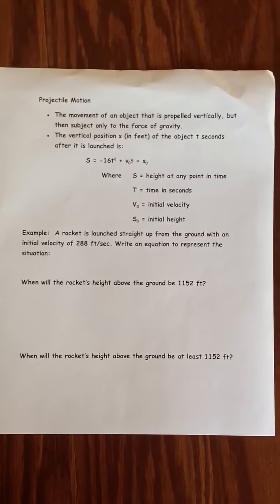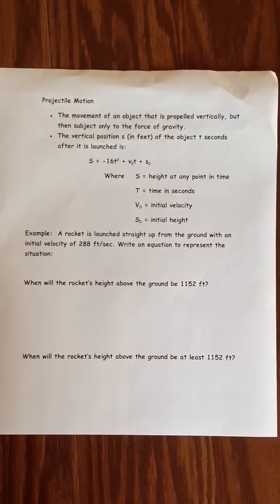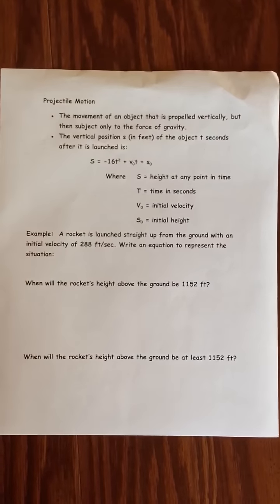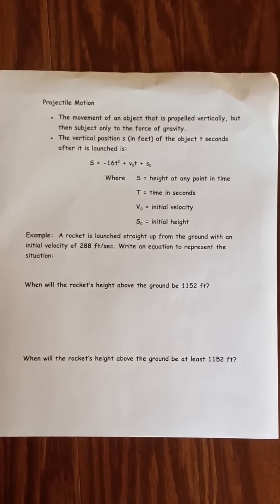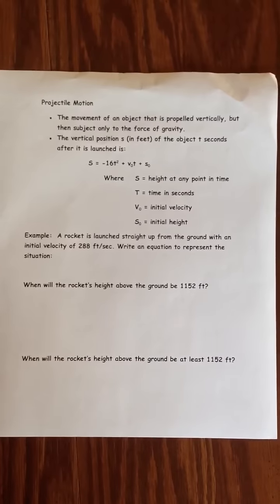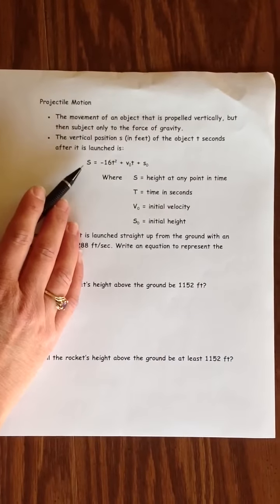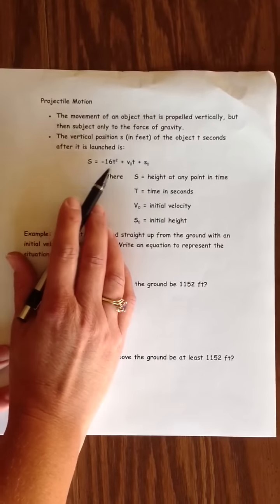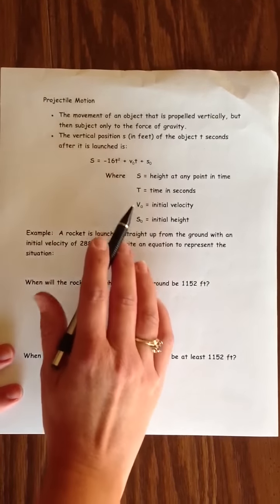P-7 Video 4